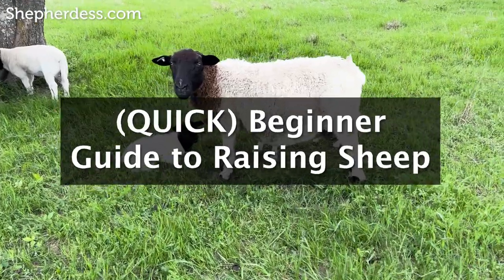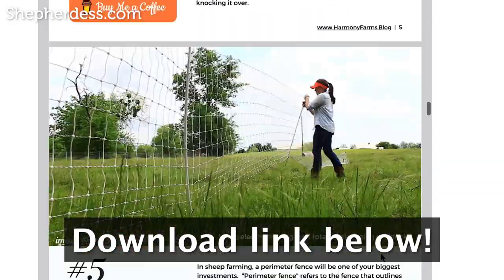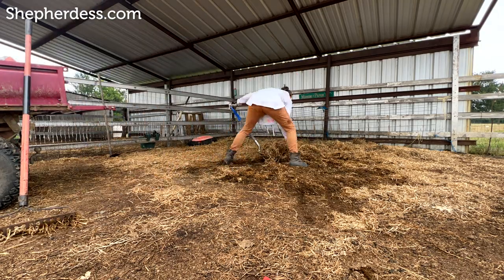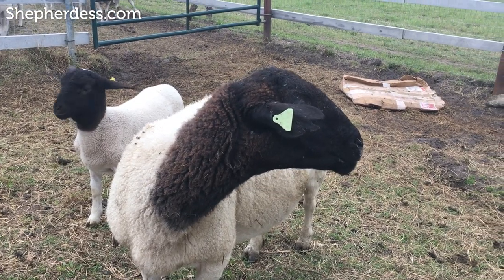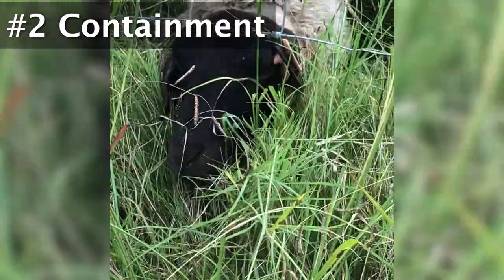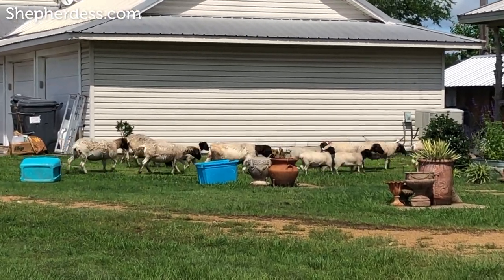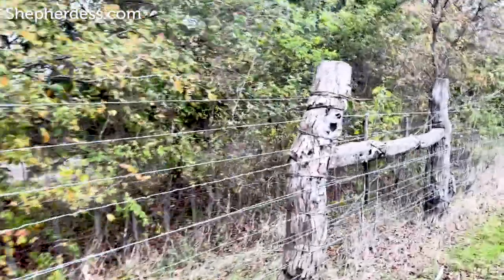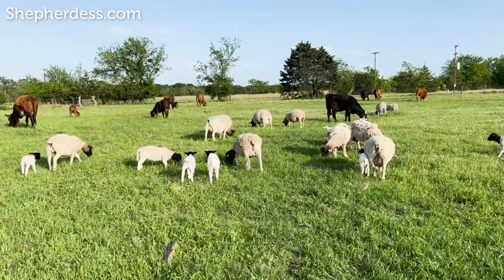(QUICK) BEGINNER GUIDE TO RAISING SHEEP on Pasture | Farming Small Scale Homestead Meat Sheep Dorper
Here are the top 3 things I wish we knew as beginner sheep farmers! 5 years ago we brought Dorper Sheeep back to our 30 acre farm.  Despite much preparation, there were 3 major areas in which we were unrpepared.  I hope this video helps you as you jump into sheep farming for your small farm or homestead!
-the Shepherdess

IN THIS VIDEO:
Sheep farming for beginners
Parasite management
Deworming sheep
Rotational grazing
homestead sheep
hair sheep
meat sheep
DORPER SHEEP

How to sheep farm
is sheep farming profitable?
Sheep for homestead
Why are my sheep dying?

About this Channel:

 This channel chronicles my journey as a sheep farmer from the very beginning.  My primary occupation is in business management.  In 2020, I discovered the principles of regenerative agriculture and embarked on a journey with the end goal of building a profitable small farm on 23 acres by 2027.  Thank you for joining the journey!